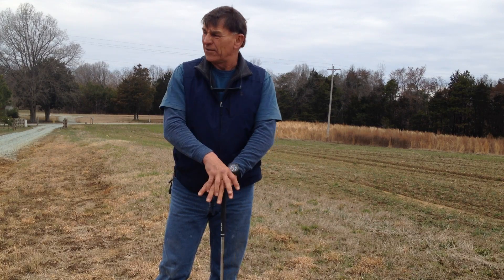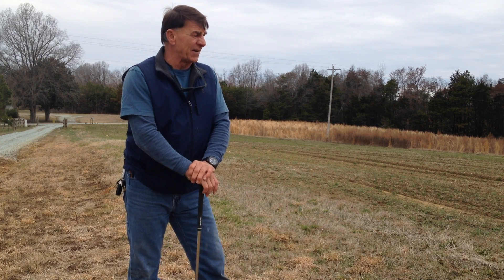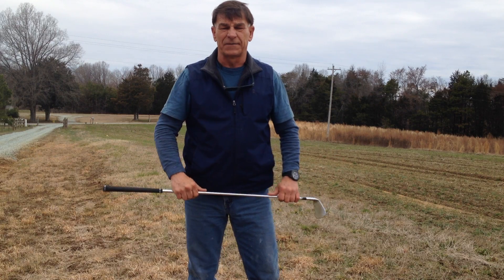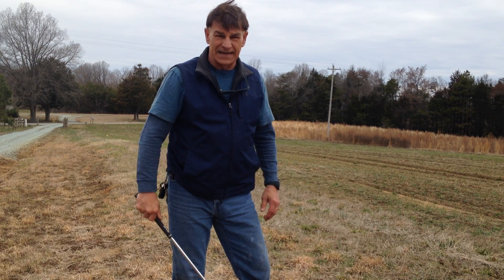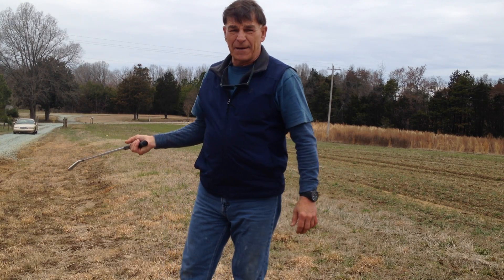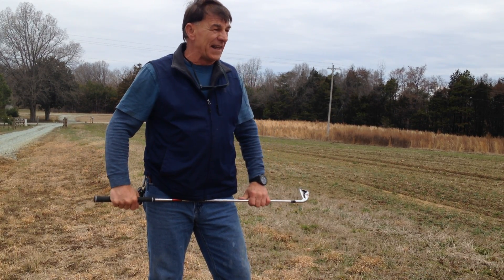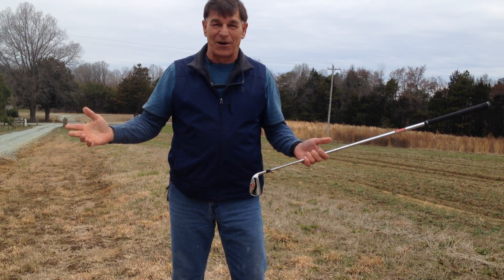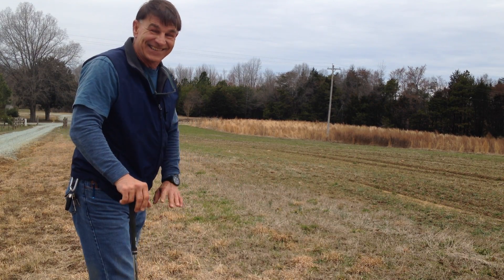FARMING FAIL! GMO or Organic crops? What to do?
Hi guys as you know my 2 acre crop of watermelons, and cantaloupe was a Fail last year.   The soil was used to grow GMO soybeans.  I want to get the soil's PH levels,  back to natural.  My take 5 years.